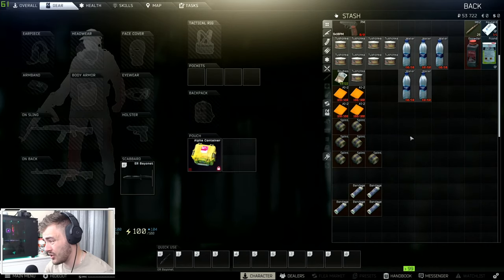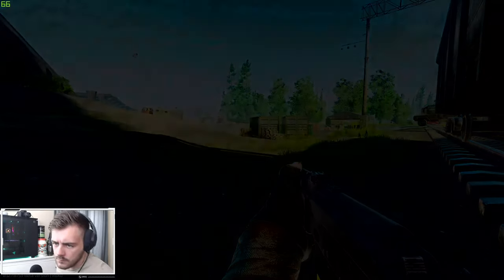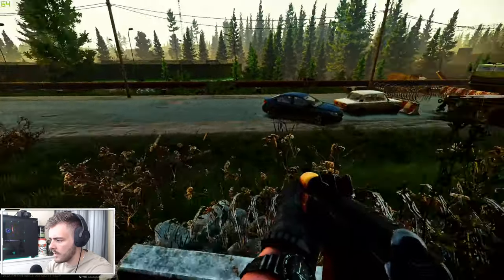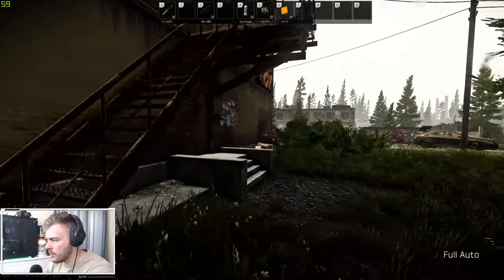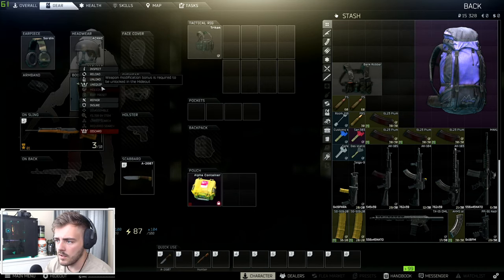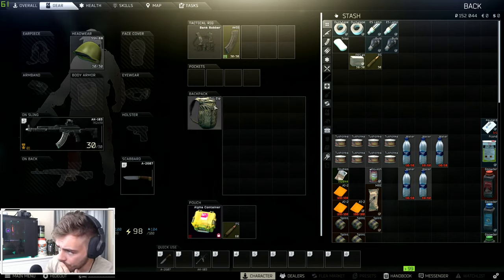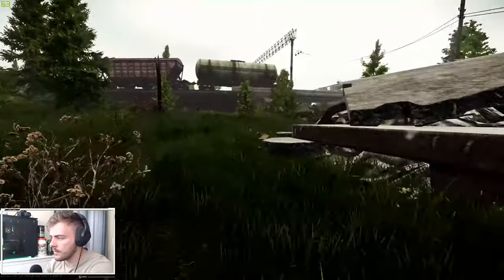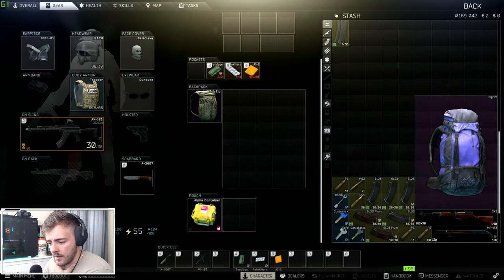Beginners Edition Day 2 - ESCAPE FROM TARKOV - PLAYTHROUGH -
!gamble (points)
!duel (username) (points)

Im also a Personal Trainer so IF your looking to get fit then Hit me up with some questions and ill help you any way I can.. Or go check my website which will be live by the end of JULY! ill be getting fitness plans out there soon!

and you wont be able to see me break my legs (GET SNIPED) in warzone Fails

• Capture Card - Elgato 4k60 PRO
• Keyboard - Razer Blackwidow Ultimate
• Mouse - Corsair Scimitar
• Microphone - Blue yeti
 • GPU                 -  Nvidia EVGA GTX 1080Ti  (soon to be 2080 Ti)
 • CPU                 -  i7 7700k (4.6ghz) (want a new one dunno what yet)
• RAM - GSKILL TRIDENT Z RGB 32GB